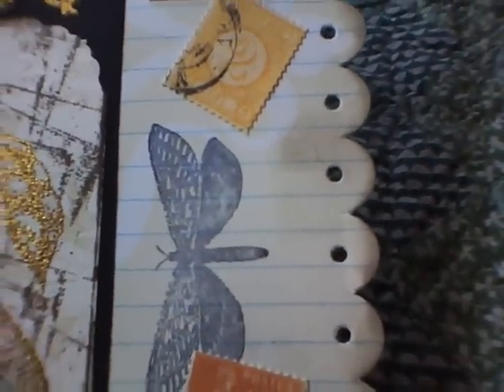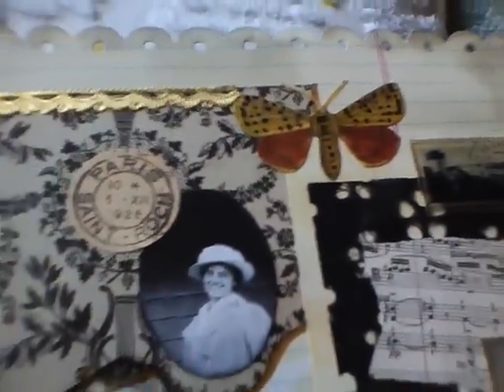Video 2 of three of My Vintage theme Digital Collages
Part 2 of my  digital collage art show. I hope you'll comment!